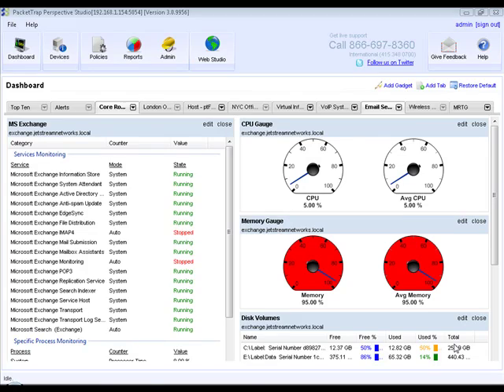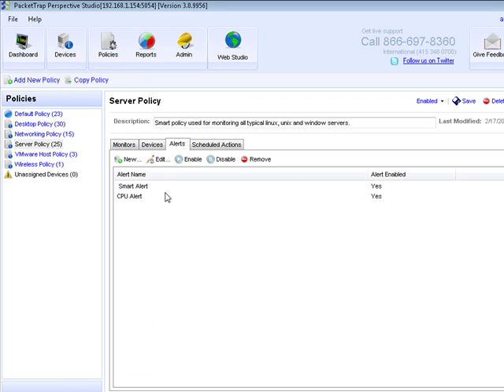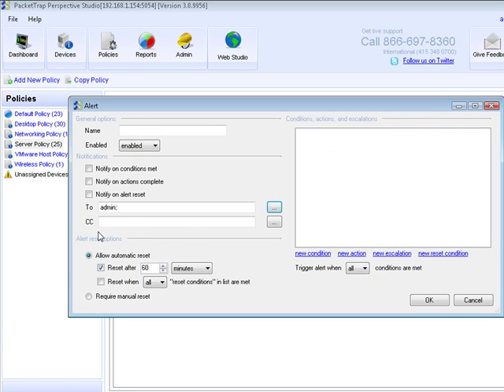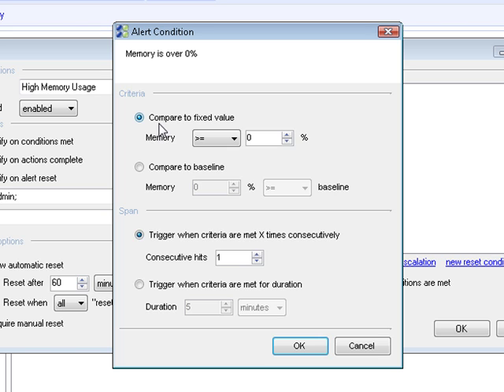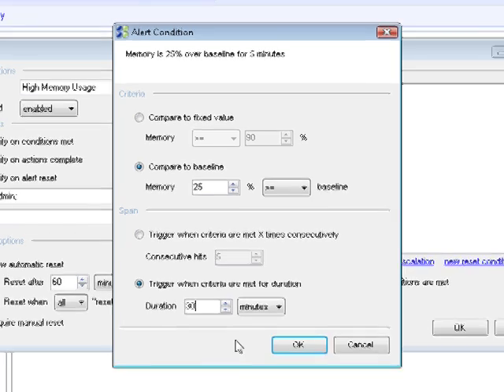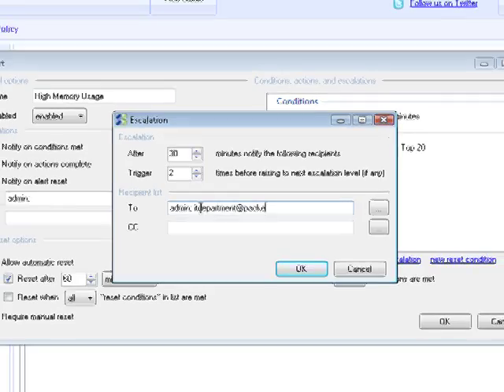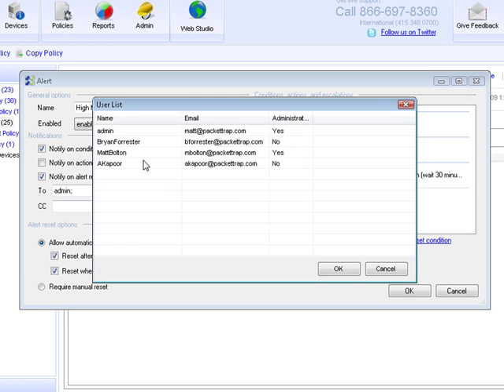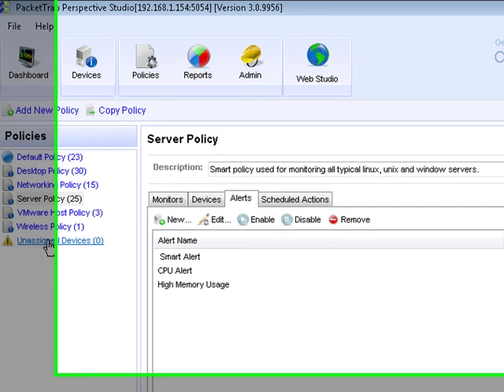Perspective Alerts Configuration - A step to proactive network managment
Perspective automatically notifies you when network performance degrades, allowing you to fix problems before any impact on user and customer experience. Through a simple wizard, you can configure alerts for multiple conditions that meet the needs of your network. Perspective™ monitors network events, traffic, and conditions to create a performance baseline which ensures that you dont get inundated with false-positive alerts from normal network activity. Additionally, Perspective™ can automatically escalate critical alerts until the problem is resolved and can suppress alerts for scheduled network maintenance.

*  Send alerts via email and SMS when network trouble arises
*  Configure network alerts for interrelated events or conditions
*  Escalate network alerts automatically for unresolved issues
*  Ensure you dont receive unnecessary and false-positive notifications